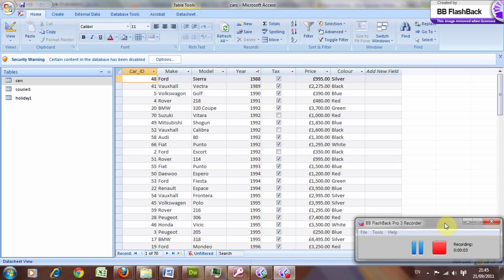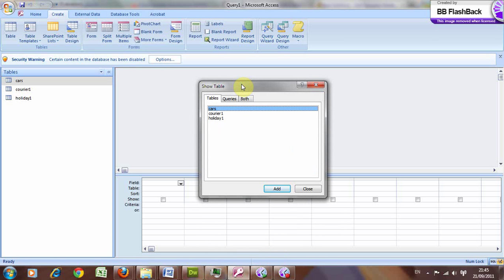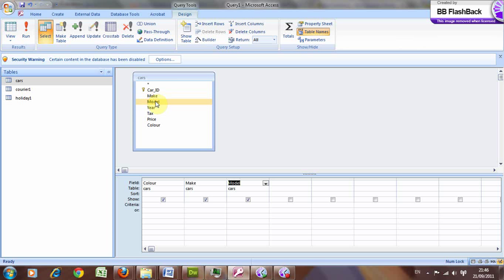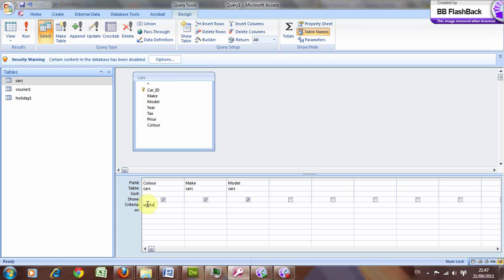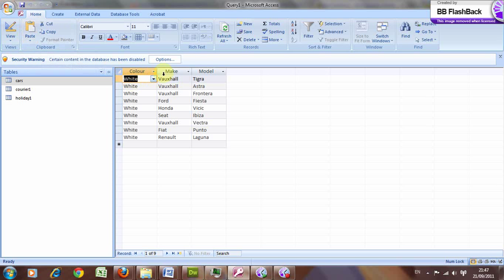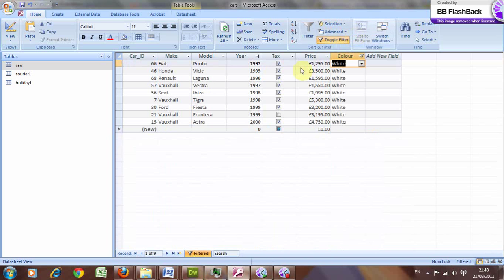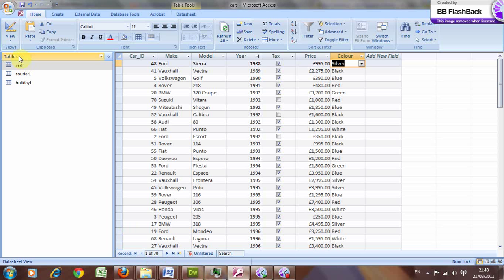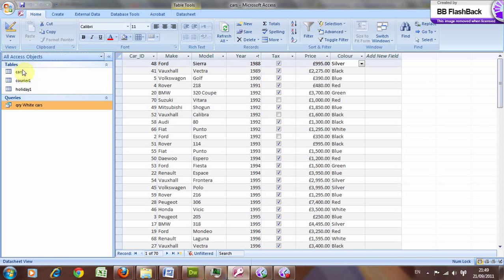a simple query